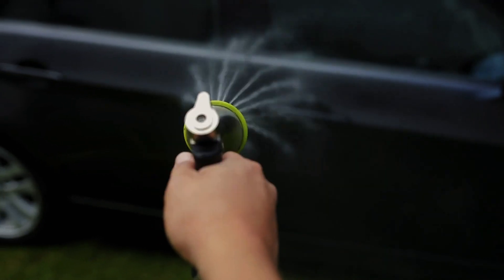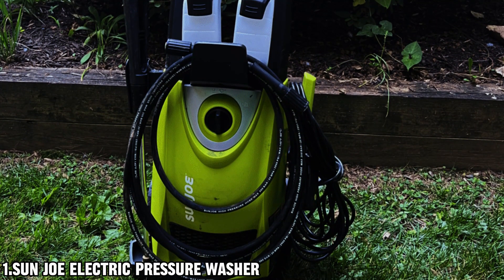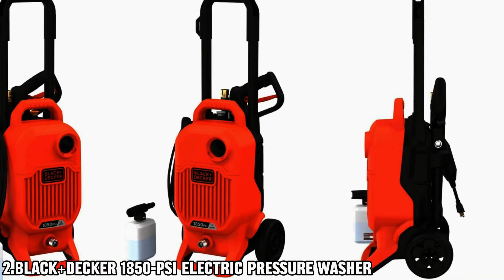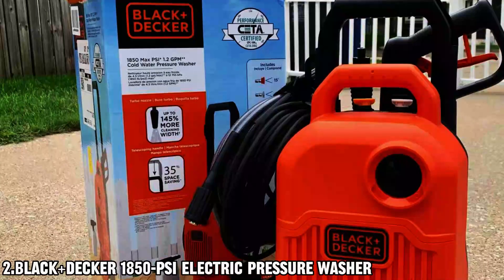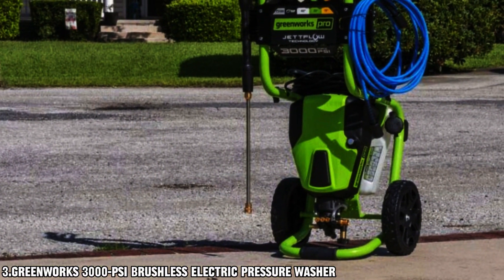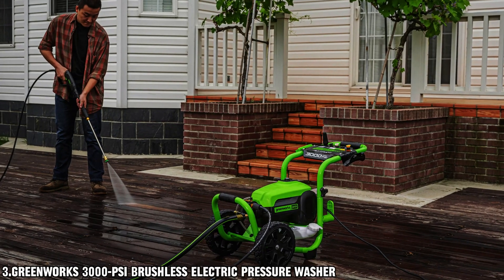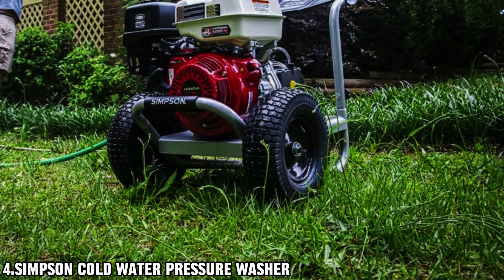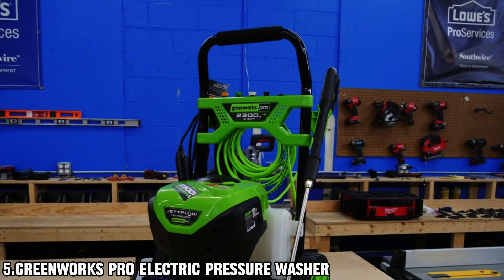Top Rated Electric Pressure Washers 2024 [Essential Guide Before Buying]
In this comprehensive guide we explore the top rated electric pressure washers of the year providing you with essential insights and comparisons to help you make an informed decision before making a purchase. Whether you're tackling outdoor cleaning projects car detailing or home maintenance choosing the right pressure washer is crucial for achieving optimal results. Join us as we delve into the features performance and benefits of the leading electric pressure washers on the market. Don't miss out on this essential guide to finding the perfect electric pressure washer for your needs in 2024!